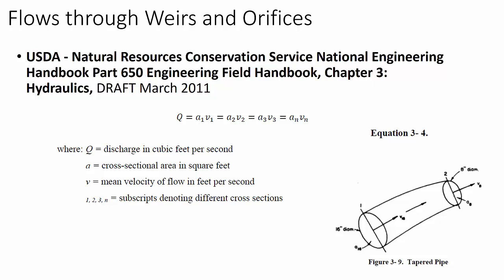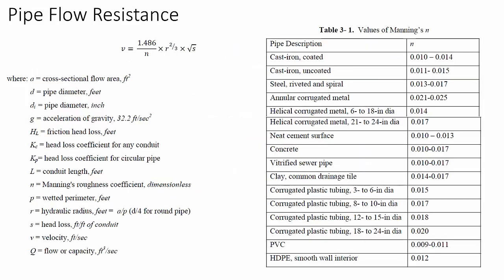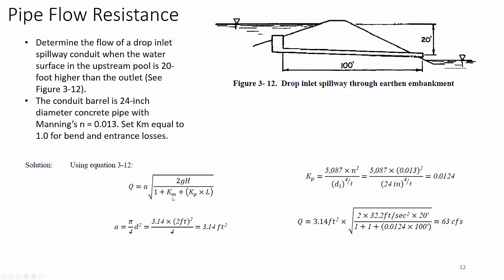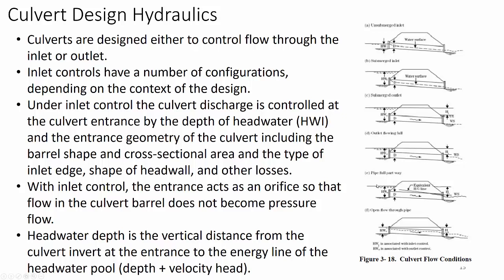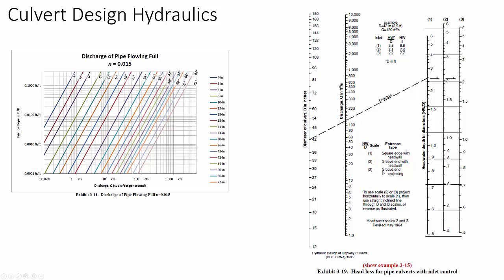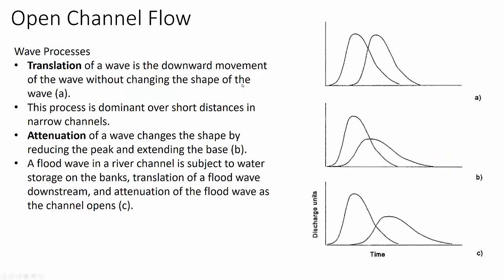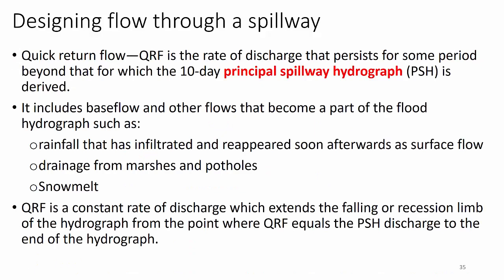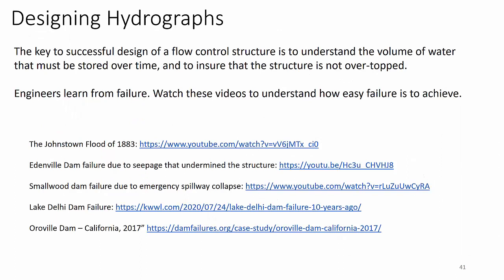Chapter 11 Lecture 2 Flow Control Elements and Design